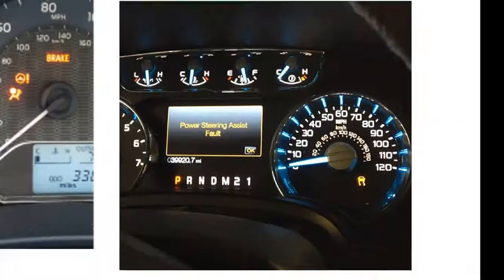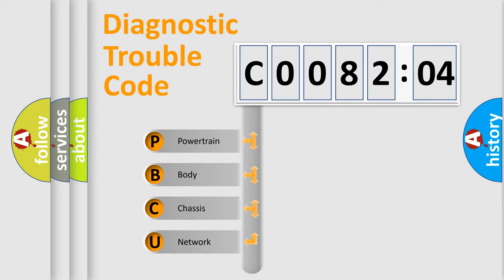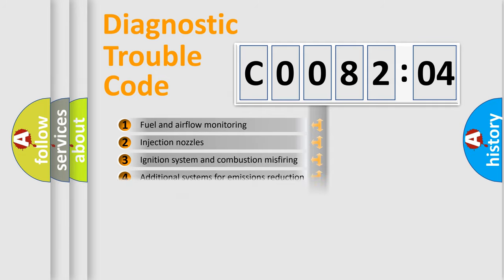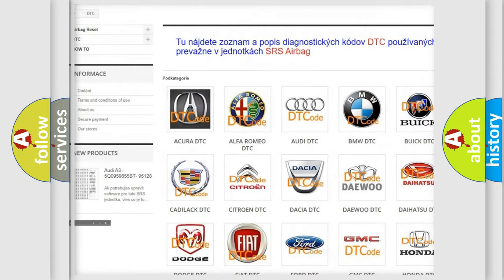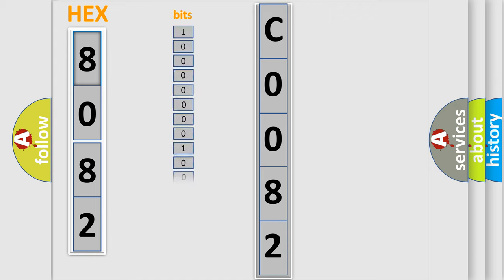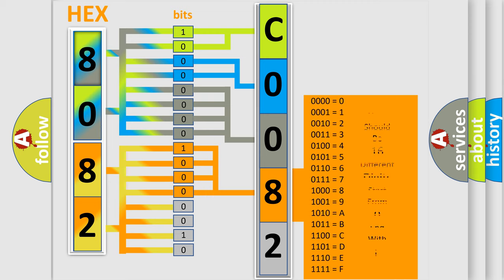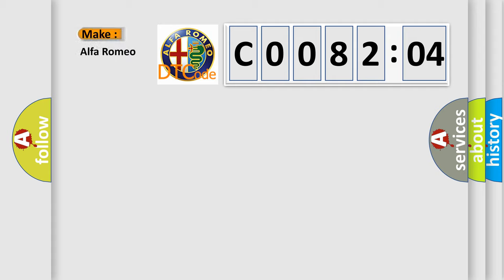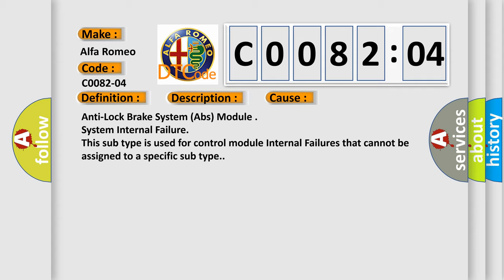DTC Alfa-Romeo C0082-04 Short Explanation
Contents:
0:21 Basic DTC analysis according to OBD2 protocol standard.
1:48 Insight into programming
2:58 A diagnostically understandable description of the Diagnostic Trouble Code
3:05 Basic error definition

Make:
Alfa Romeo
Code:
C0082-04
Definition:
External Interference Ecu - System Internal Failures
Description:
Cause:
Anti-Lock Brake System (Abs) Module
Failure Type: